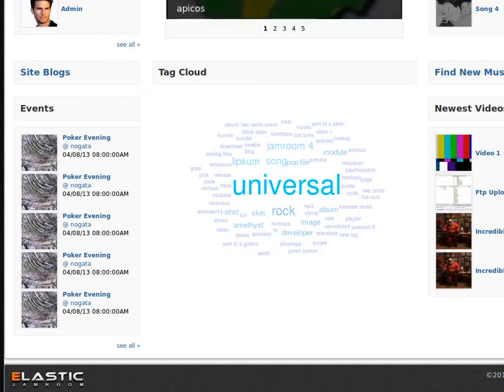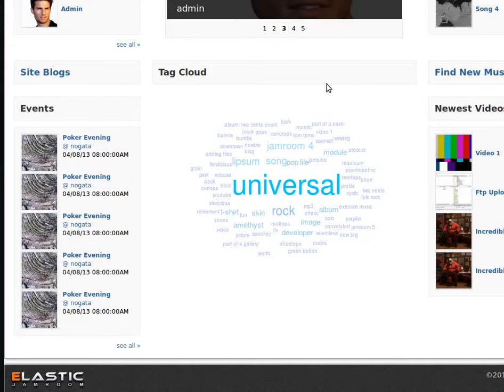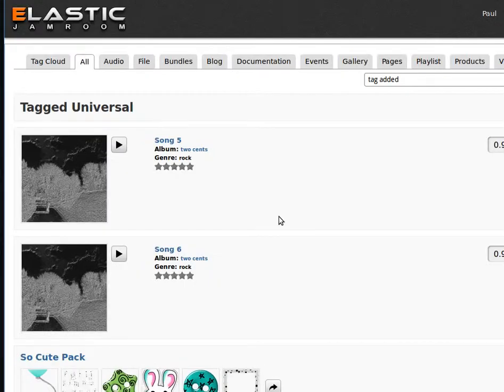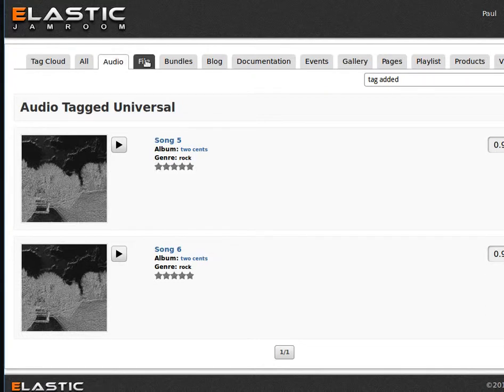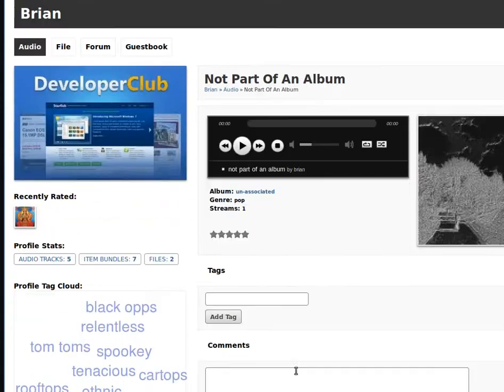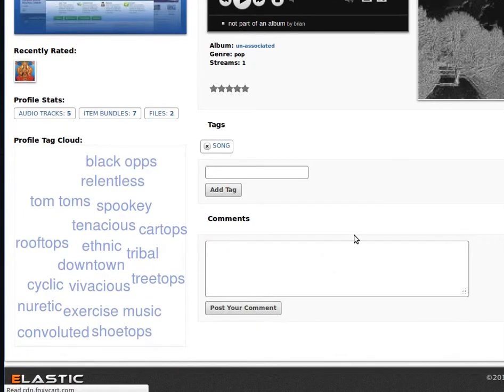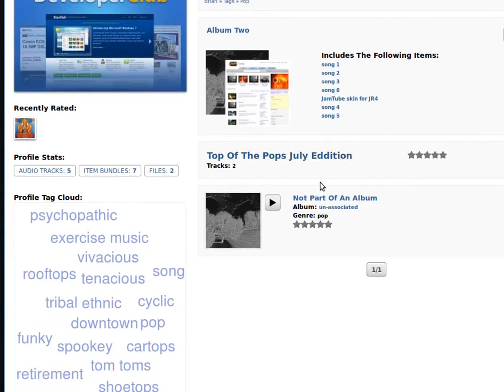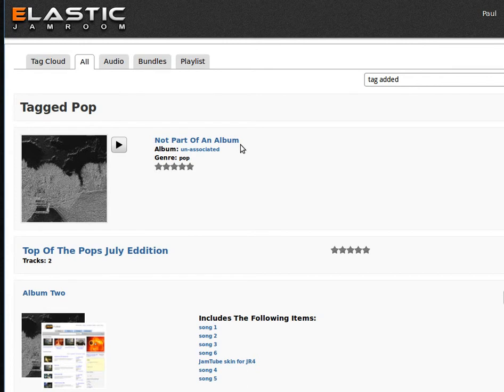Jamroom5: jrTags module overview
This is a quick look at what the jrTags module does.  It works with Jamroom5

The Tags module allows you to tag any items of content in your system so they can be found later via the tag cloud search system.